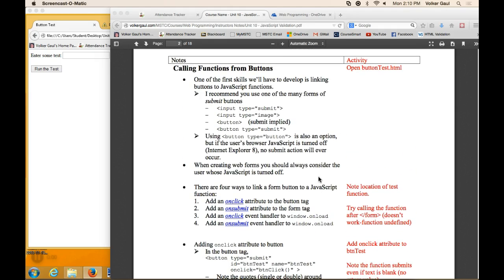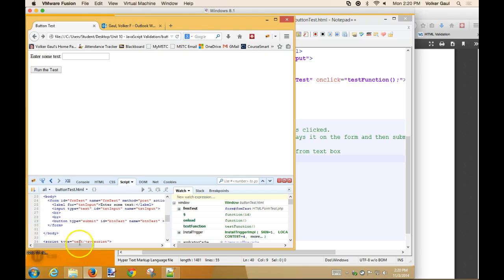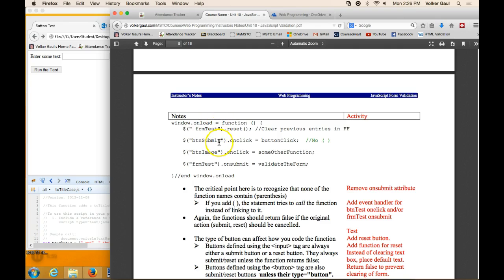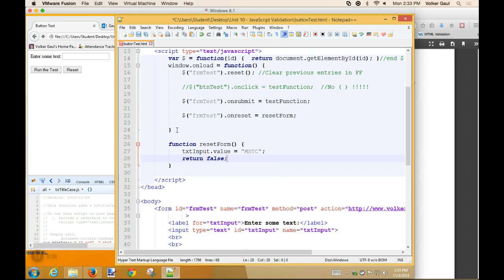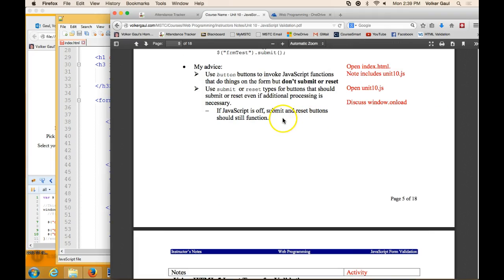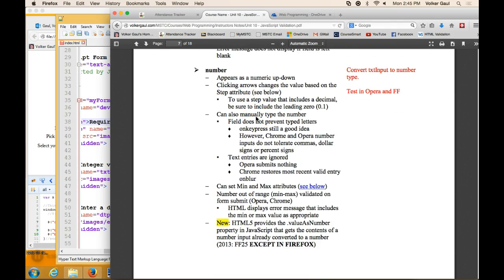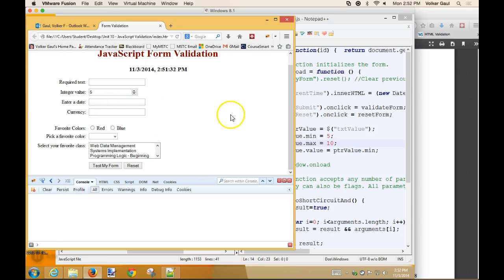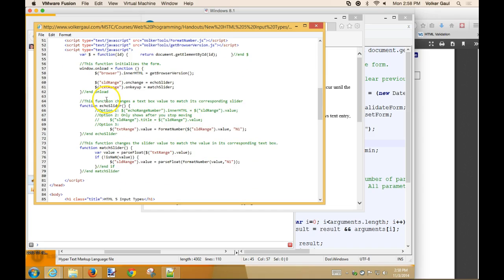wp10.1 Making JavaScript Respond to Button Events